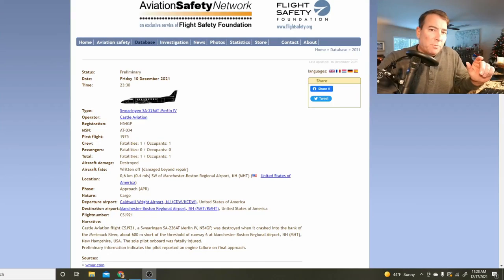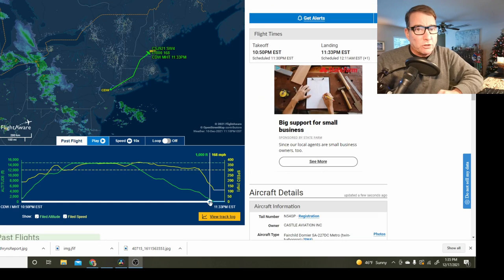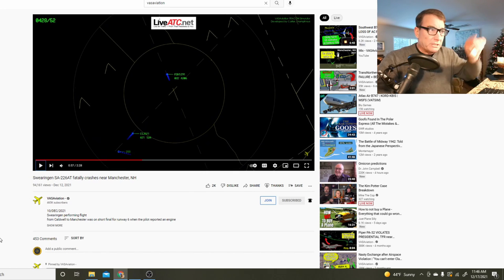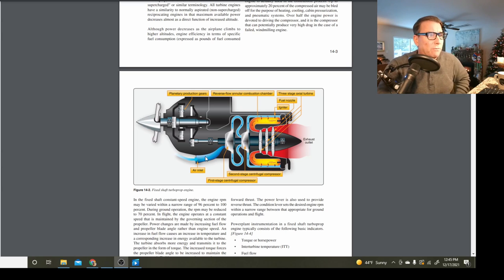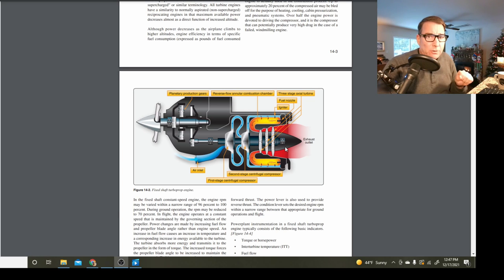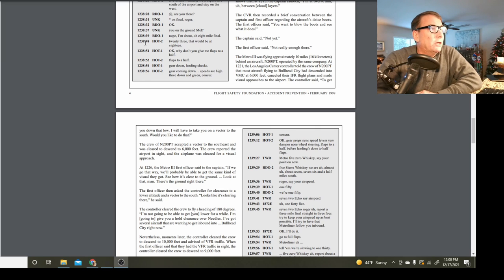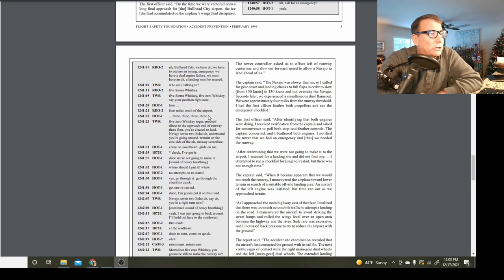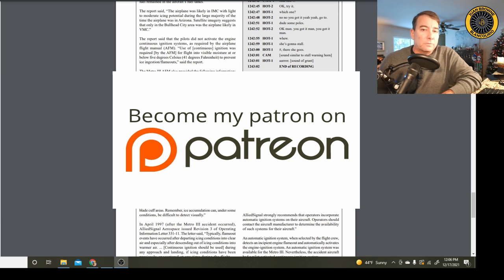Manchester NH Merlin IV Crash KMHT 10 Dec 2021